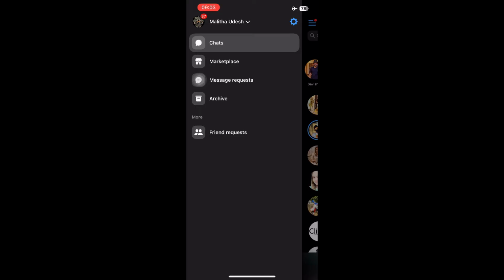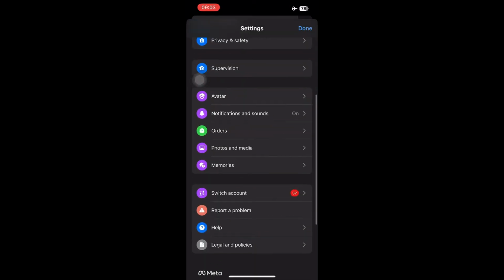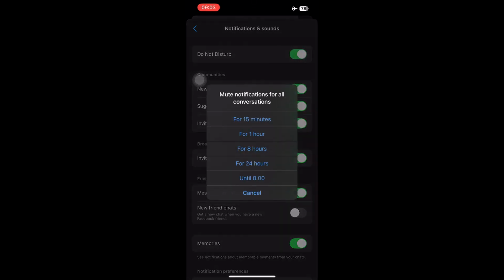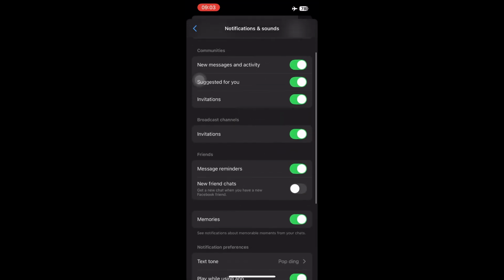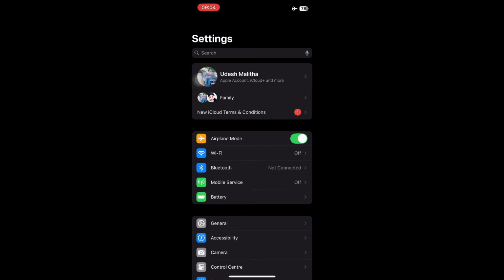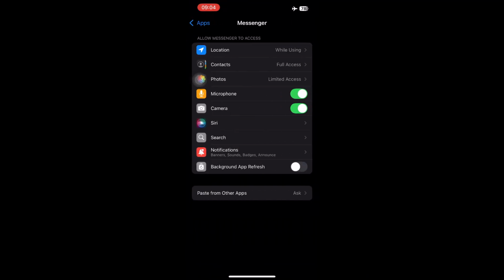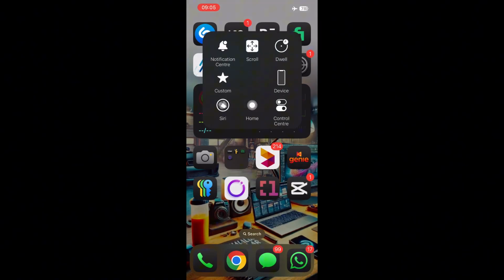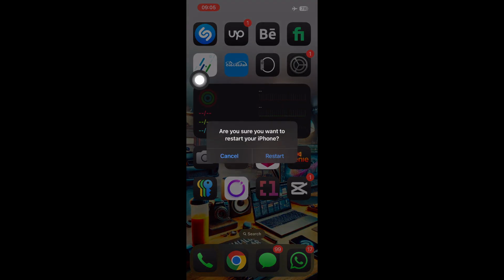How to Fix Messenger Video Call Sound Problem (2025 UPDATE)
NordVPN.

Having issues with sound during Messenger video calls? Here's how to fix the problem in 2025.